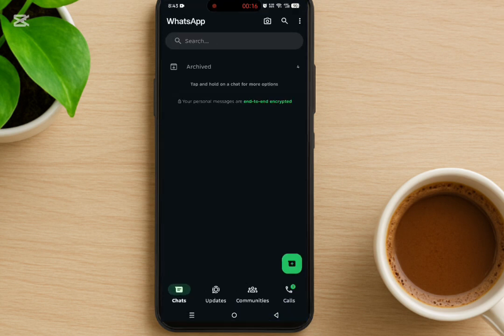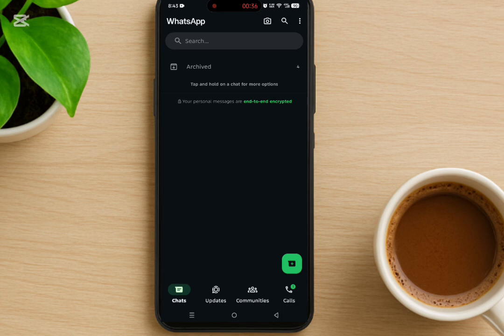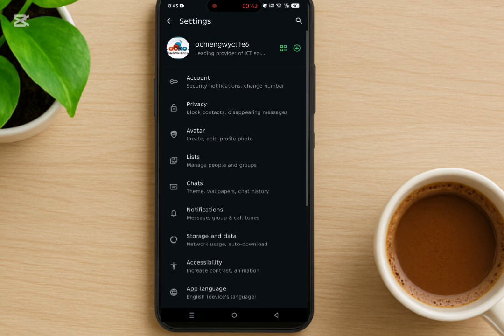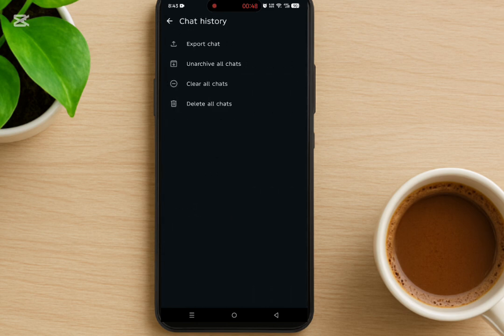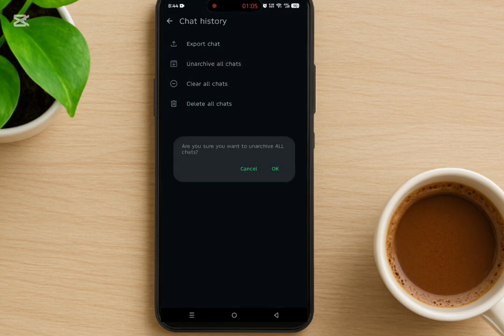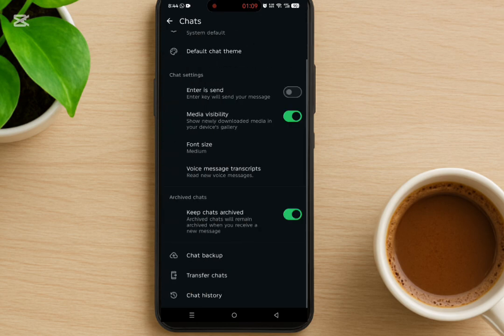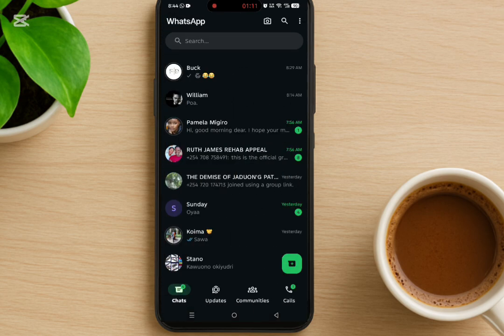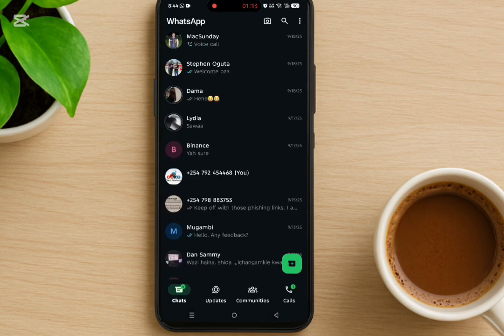How To Unarchive All Chats On WhatsApp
Want to bring back all your archived chats on WhatsApp? In this video, I’ll show you how to unarchive all chats on WhatsApp quickly and easily. Whether you archived them by mistake or just want everything back in your main chat list, this tutorial will guide you step by step.

What you’ll learn in this video:

How to unarchive all chats on WhatsApp at once

How to move chats back from the archived section

The difference between archiving and deleting chats

Extra tips for managing your WhatsApp chats

This method works on both Android and iPhone (iOS).